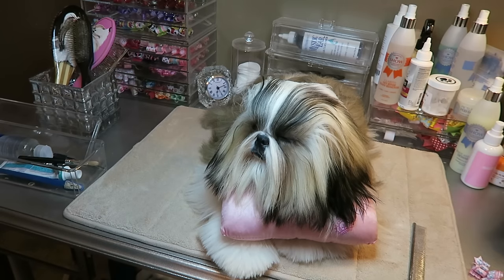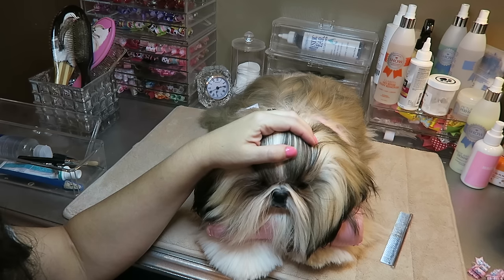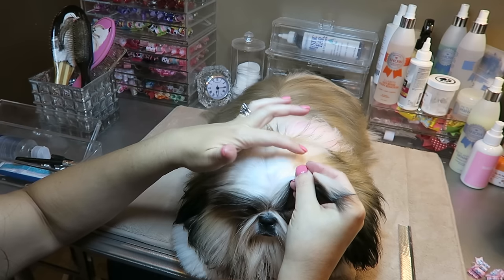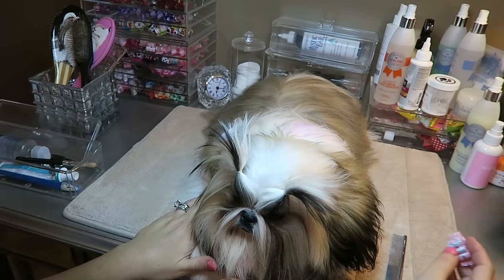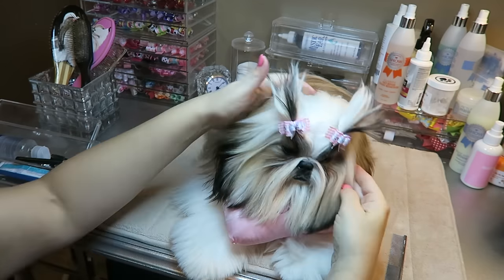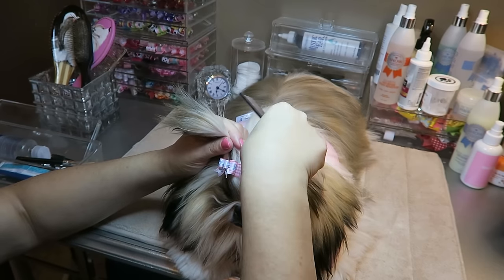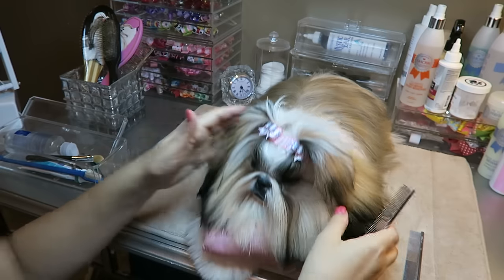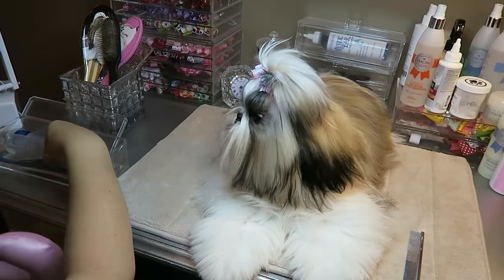Dog grooming- Puppy Pigtails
In this video I show you how I put in puppy pigtails!

Bands used :
2 - 1/4 inch Ormco "Fox" orthodontic bands
2- 5/16 inch Ormco "Penguin" orthodontic bands